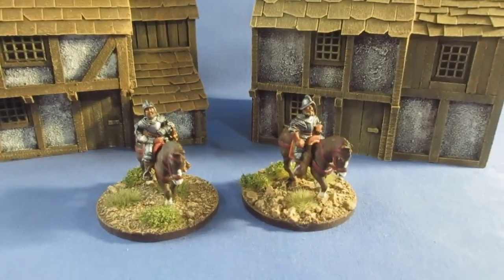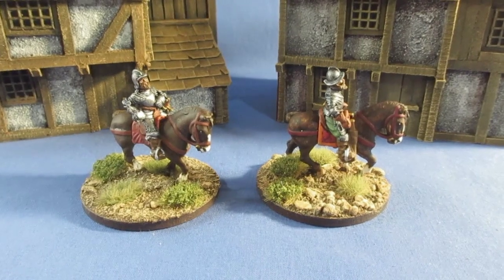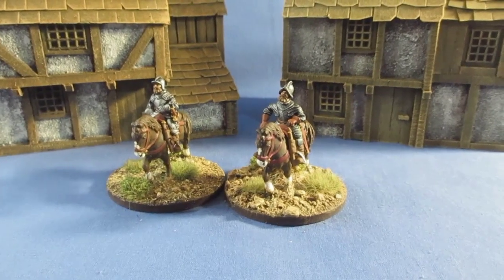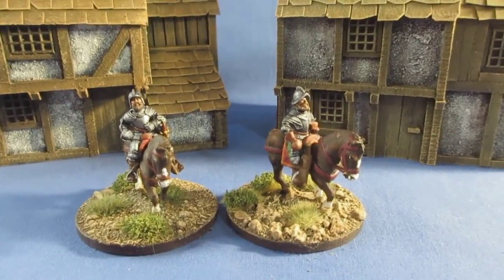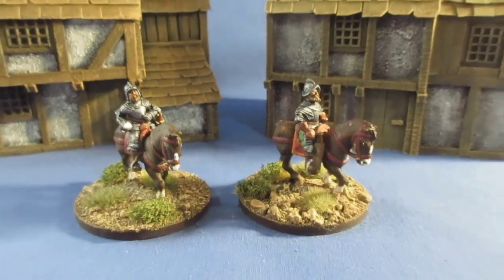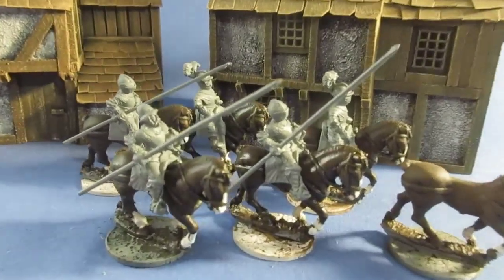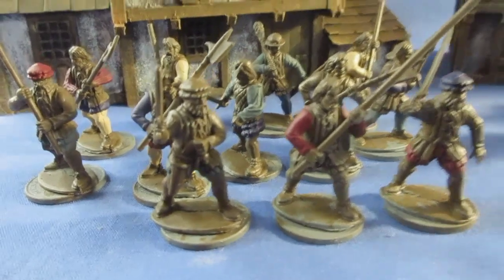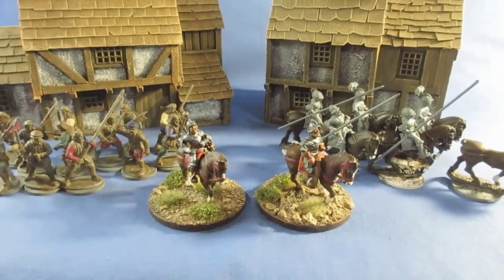#719 A colosal weeks painting 28mm figures.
Back to figure painting with avengence this week.